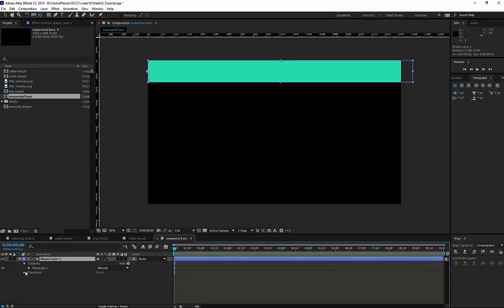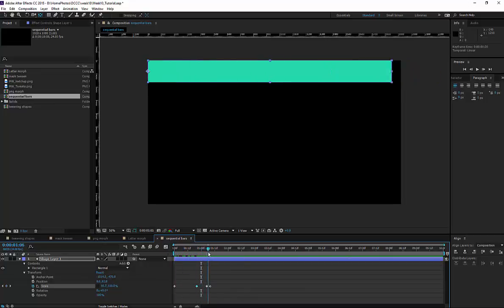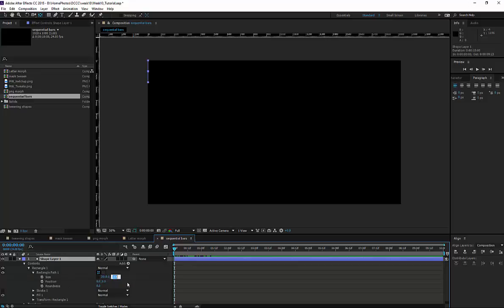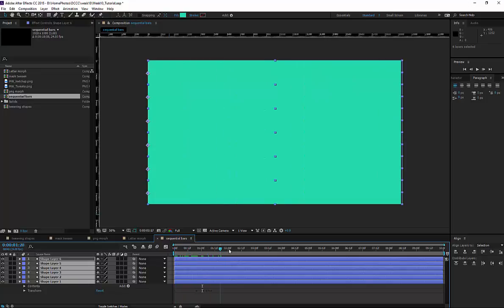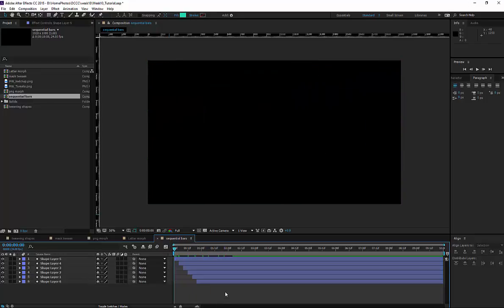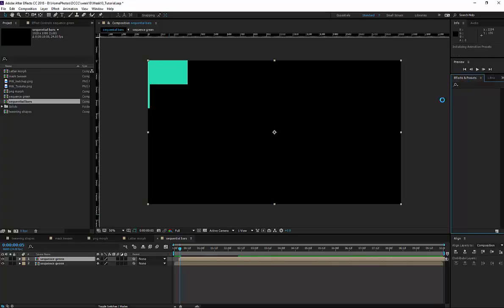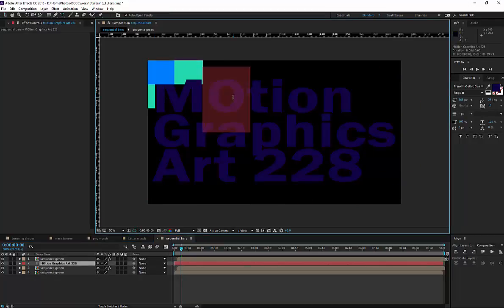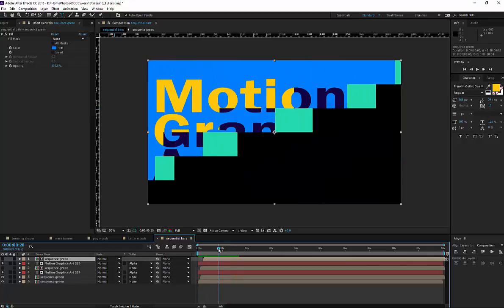DCCC Art228 Week10 V05 Sequential Animation